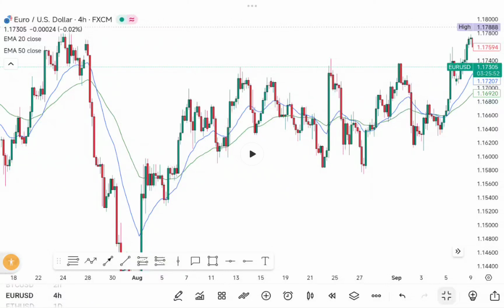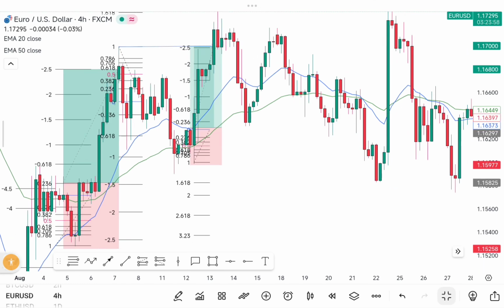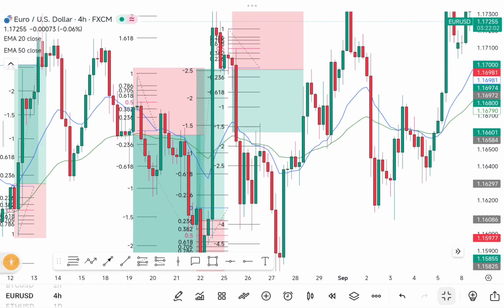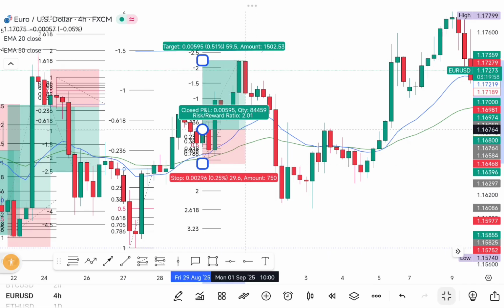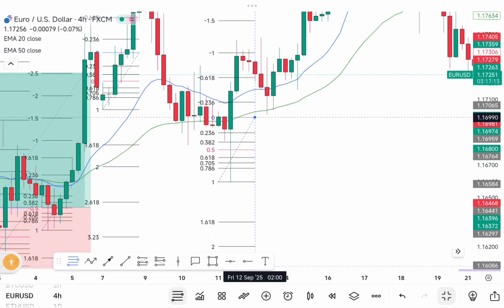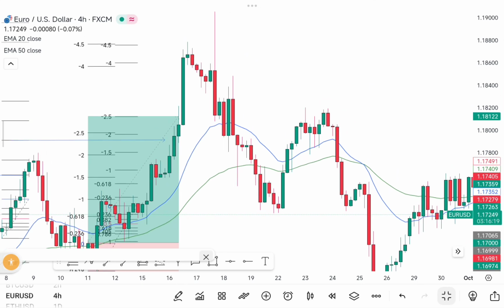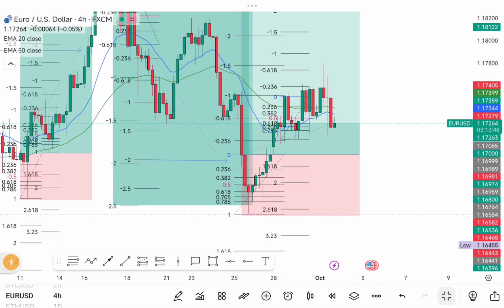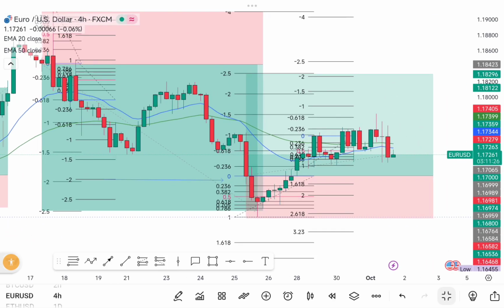Fibonacci Deviation Projection Order Flow